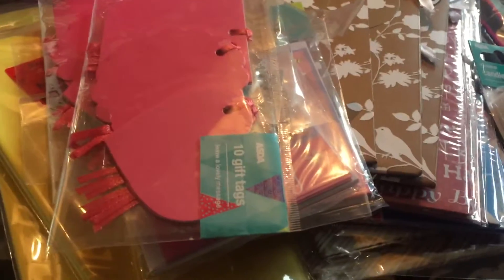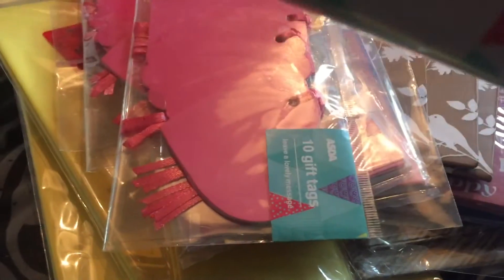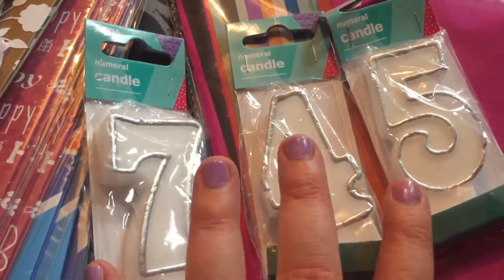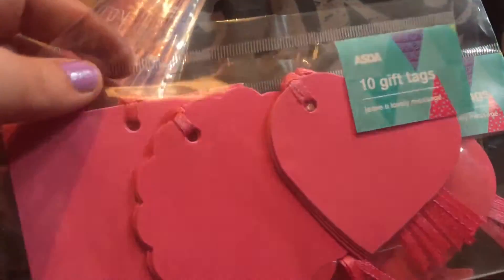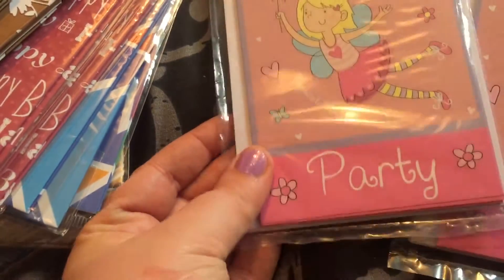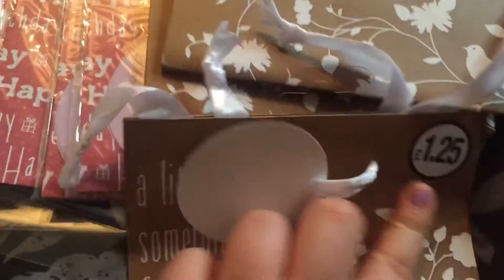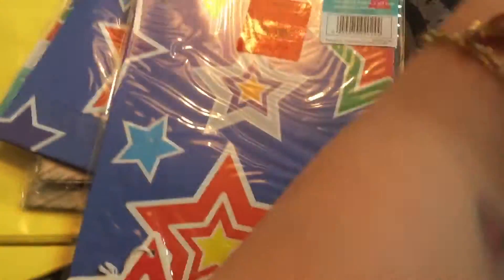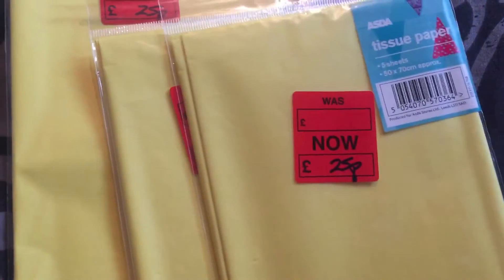Nation wide asda birthday/party